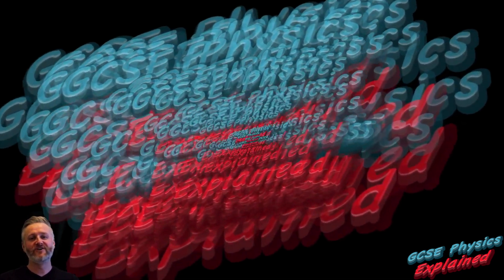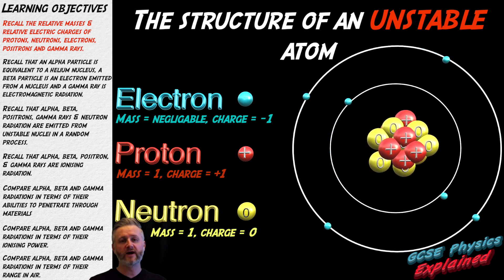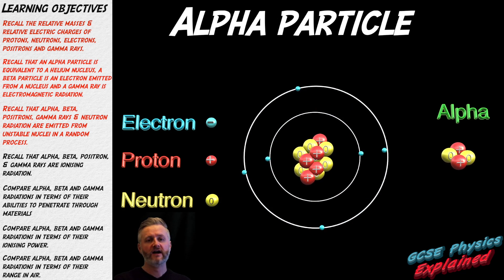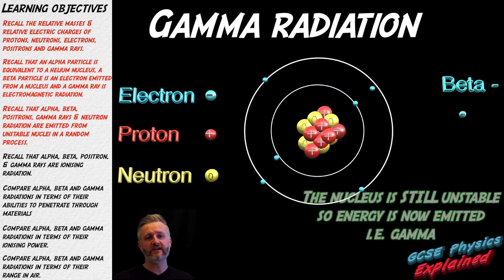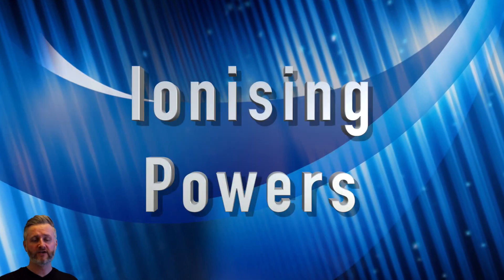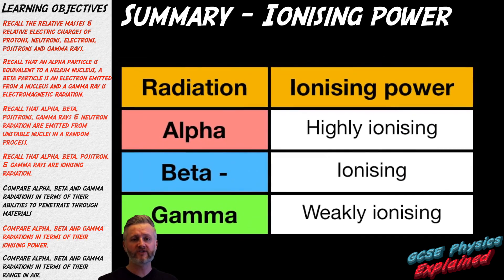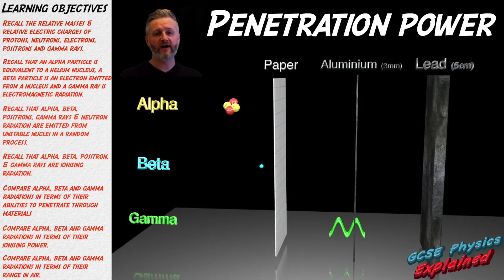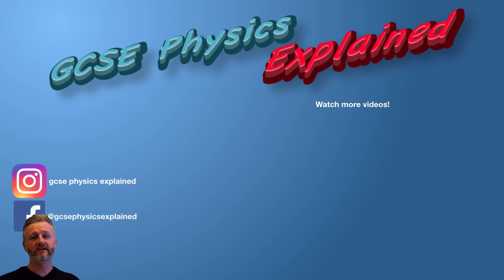Types of nuclear radiation (SP6e)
LESSON LINKS
SP6e Types of radiation - Pearson textbook Edexcel exam board (and relevant for AQA exam board)
P7.4 More about alpha beta and gamma radiation - Oxford textbook 3rd edition (AQA Exam board)

I explain types of radiation, where they come from and why, their ionising power, range in air and penetration power all using ANIMATIONS.

PLAYLIST LINKS

MUSIC